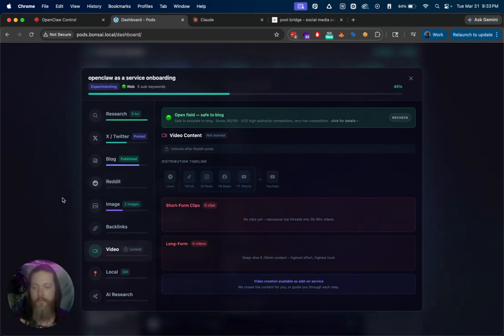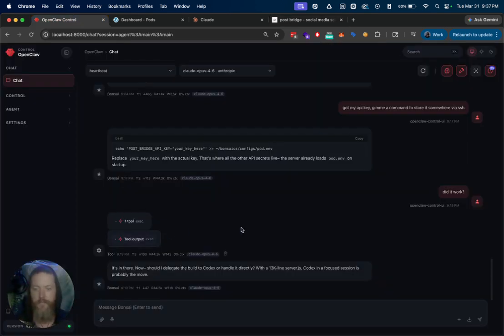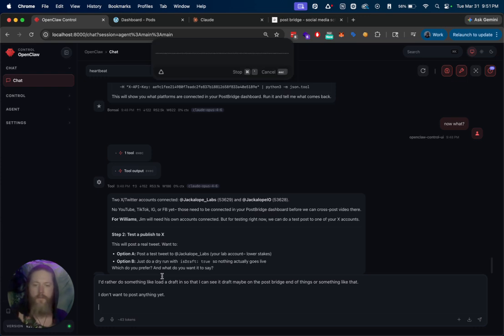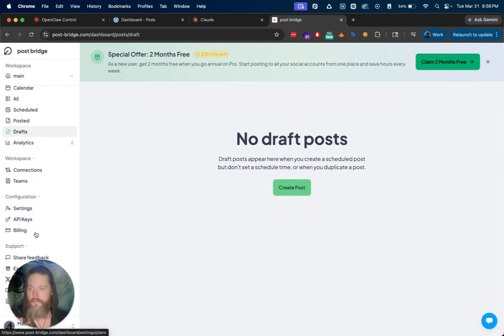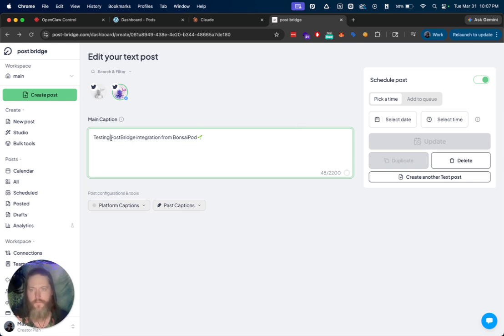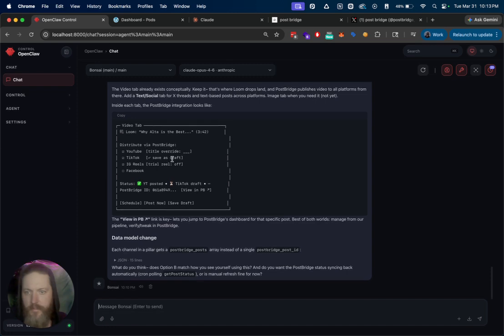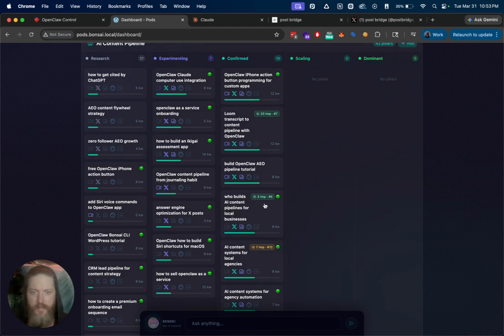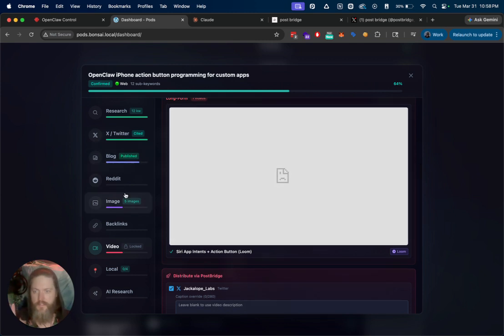Full build log: integrating PostBridge API into a content pipeline to publish one Loom video to YouT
Full build log: integrating PostBridge API into a content pipeline to publish one Loom video to YouTube, TikTok, Instagram, Facebook, and X from a single dashboard. Why PostBridge over custom OAuth integrations, $35/mo vs weeks of development, and live demo of the draft-to-publish flow.